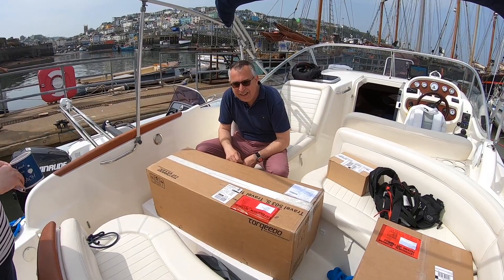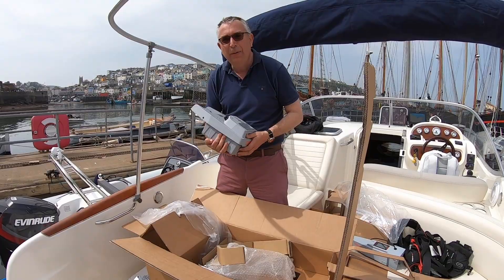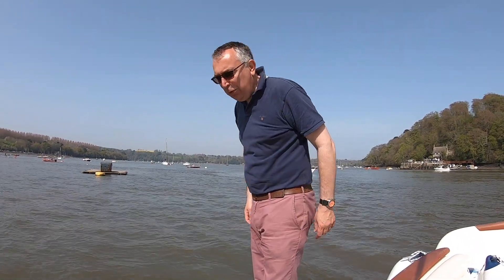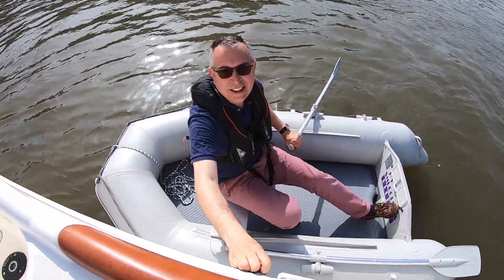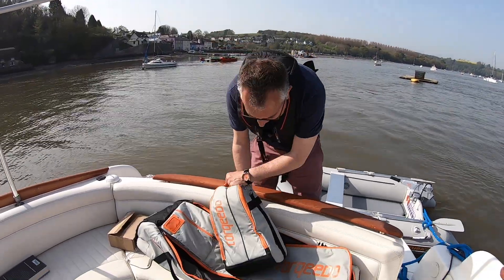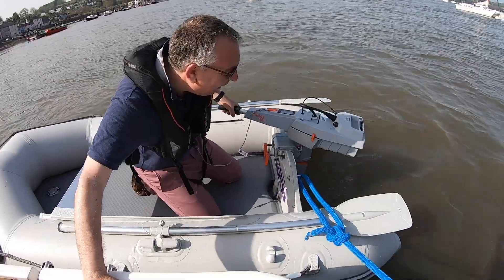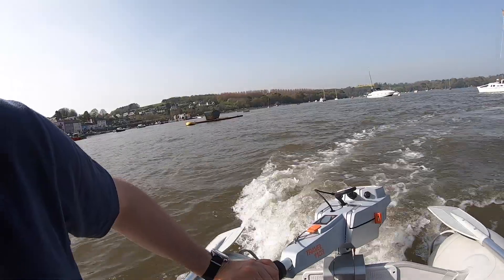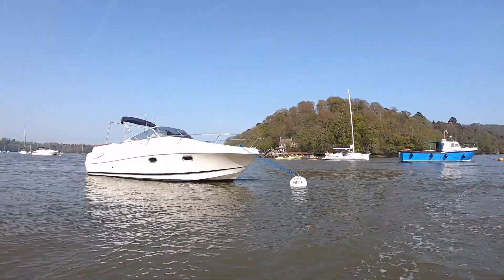Torqeedo 1103C electric outboard unbox & test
Torqeedo loaned me its very latest electric outboard engine to test - the 2019 Torqeedo 1103C. This is the unboxing and my impressions of it during its very first run fitted to my Excel Ventura 260 tender.